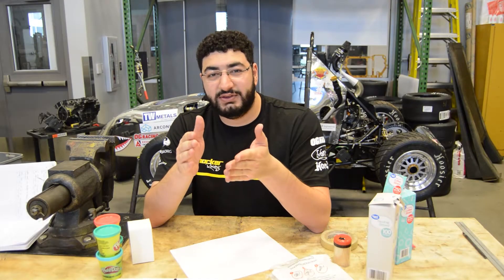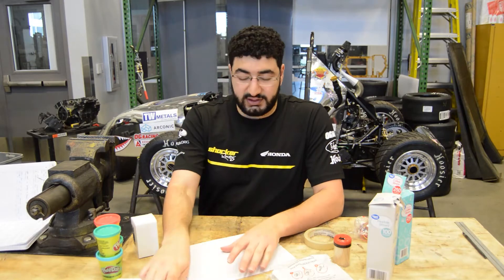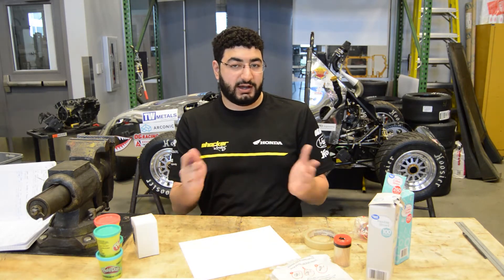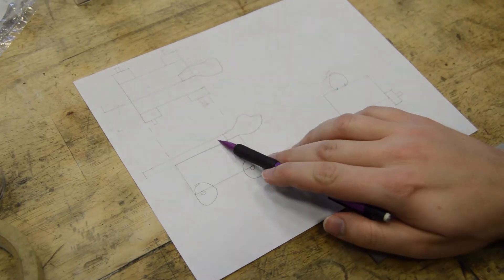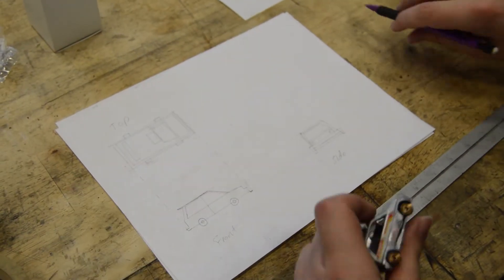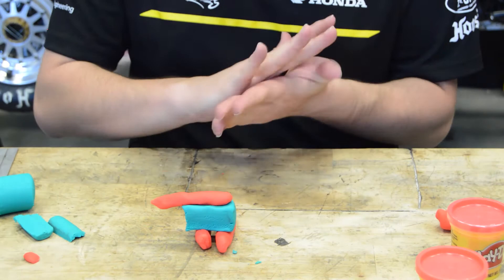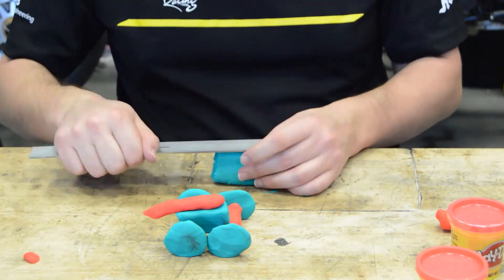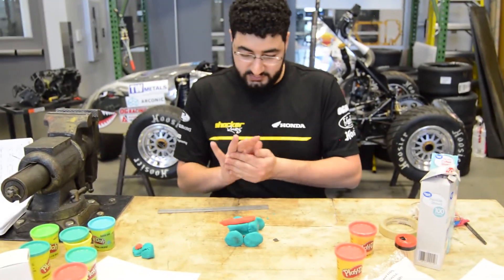Girl Scout Automotive Engineering Badges - Automotive Design for Brownies & Juniors - 1 of 3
Our Wichita State Formula SAE racing team demonstrates how to design vehicles in their race car workshop. Follow along with your own household materials and design and model your own balloon car as you work towards earning your automotive badges!

These videos were created by engineering students who are members of the WSU Formula SAE team in cooperation with Samantha Corcoran's ENGR 202 Service Learning students. Many thanks to our friends at Shocker Studios for producing and editing the videos!